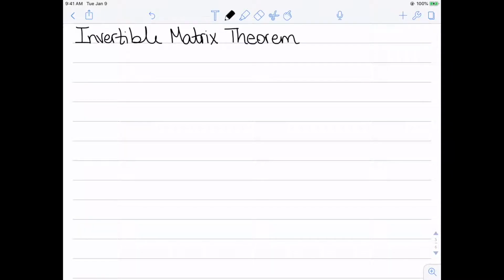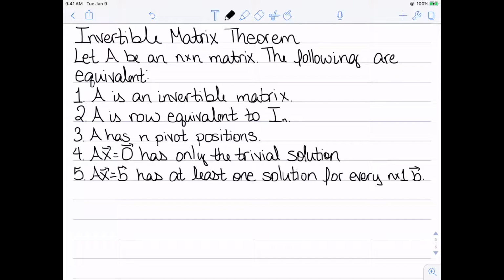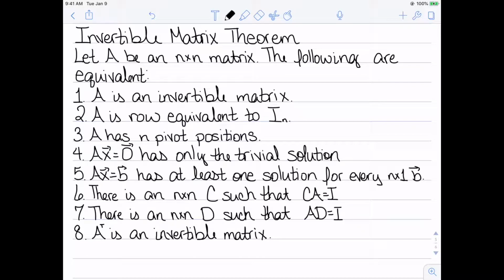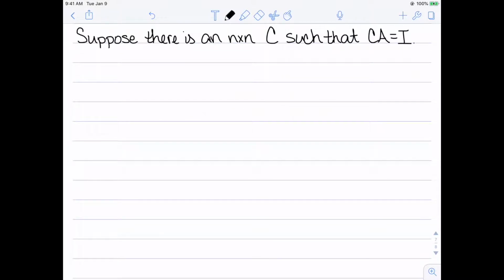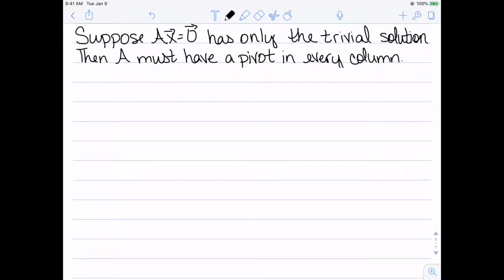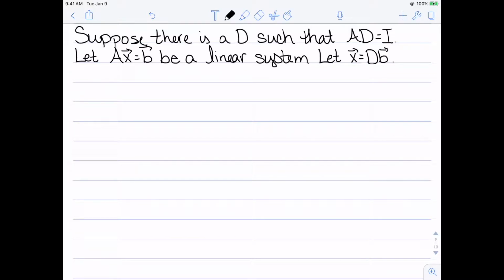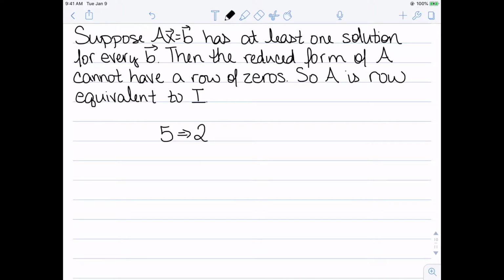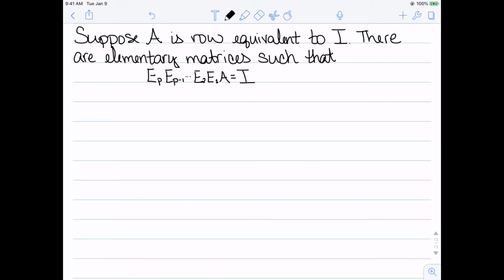Invertible Matrix Theorem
I start to define the invertible matrix theorem, and give (most of) the proof.